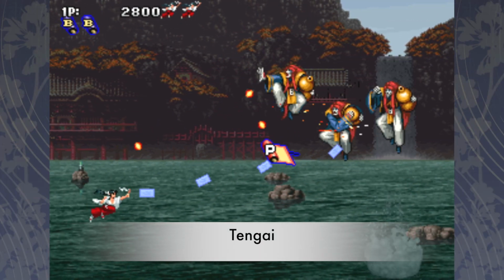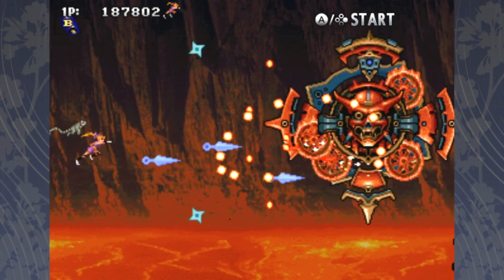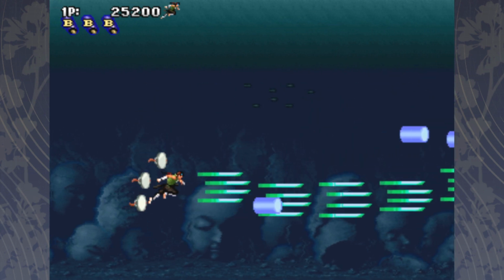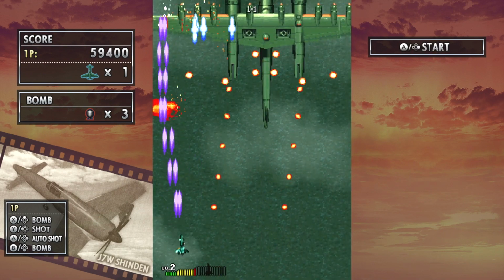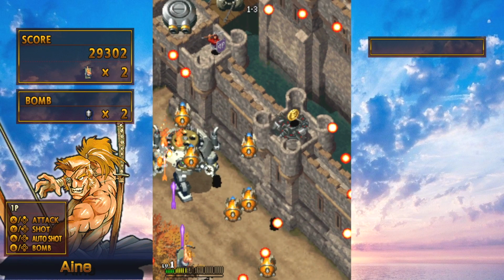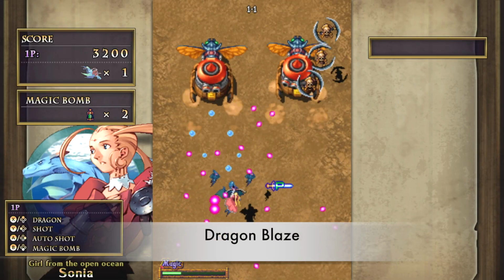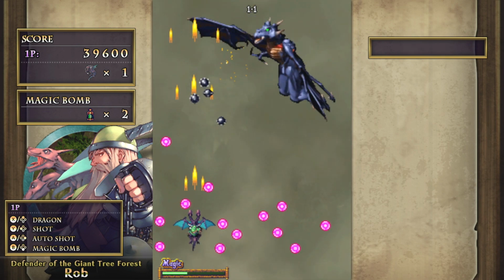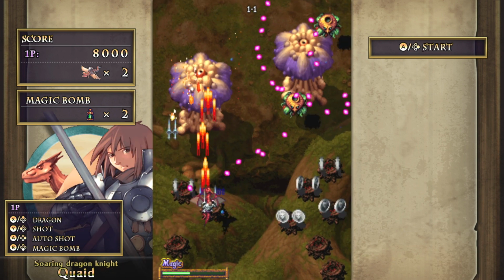Psikyo Collection Vol. 2 | Nintendo Switch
In this video I take a look at the Psikyo Collection Vol. 2 for the Nintendo Switch. This is a physical compilation cart sold by Play Asia.

Games Shown:
1) Tengai
2) Strikers 1945 II
3) Gunbird 2
4) Dragon Blaze